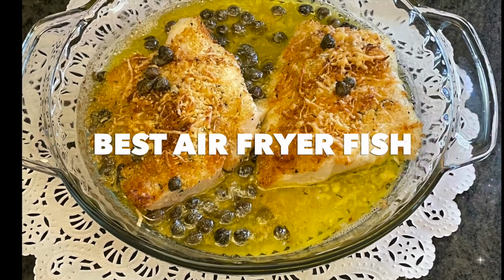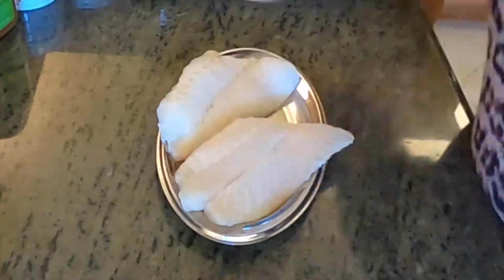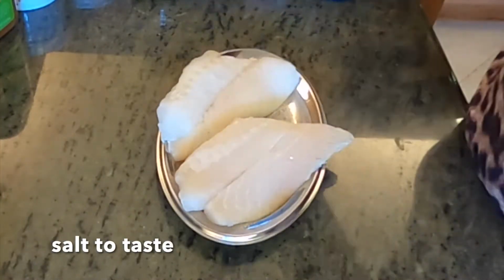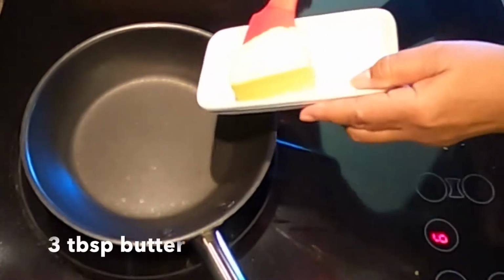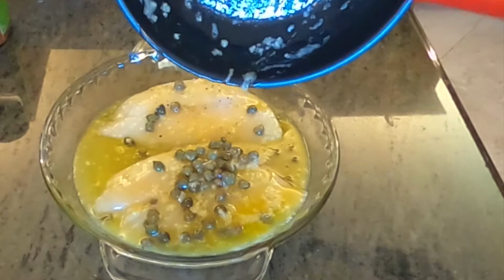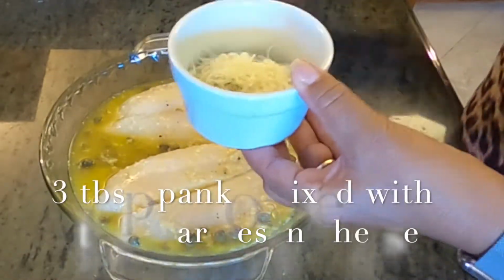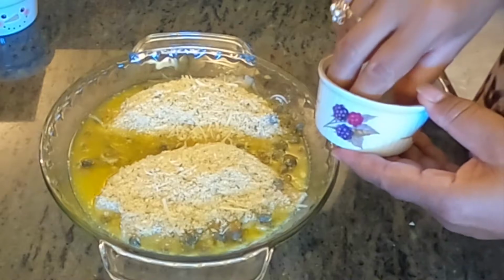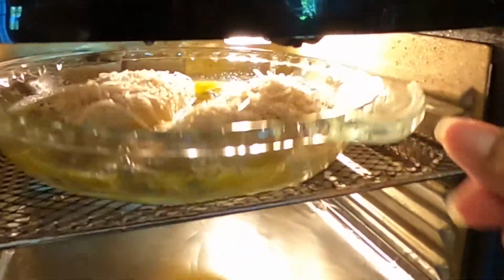PEIXE ESPELHO | RECEITA PARA FRITADEIRA DE AR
Assista: "COTIDIA EM SOUTH BEACH, FLÓRIDA"

Observação: os links fornecidos na descrição deste vídeo podem ser links de afiliados, o que significa que, se você optar por comprar produtos usando esses links, uma pequena comissão poderá ser paga a mim por indicá-lo.